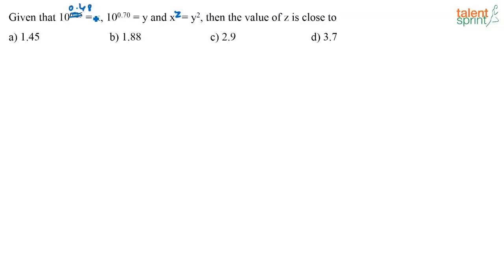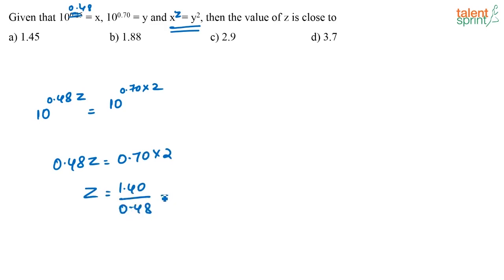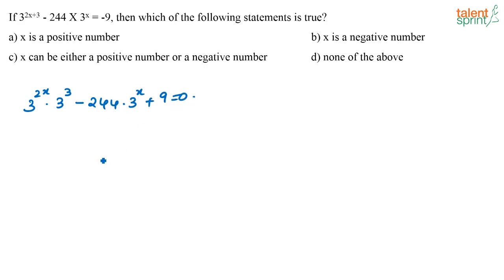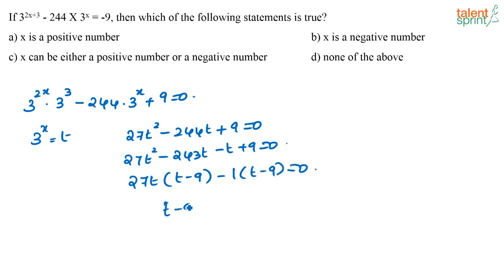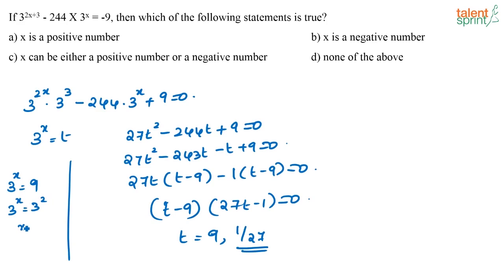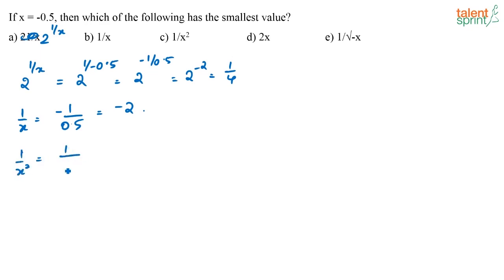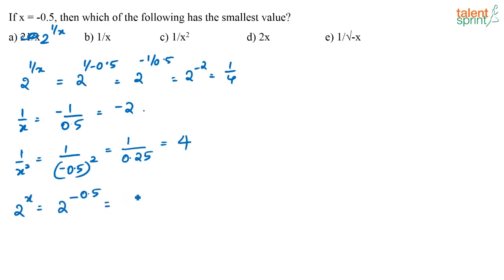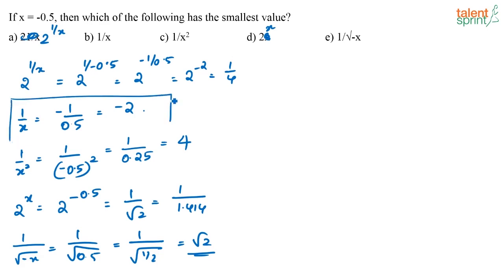Algebra | Advanced Example 12 to 14 | Quantitative Aptitude | TalentSprint Aptitude Prep